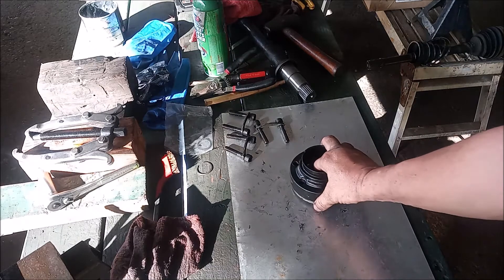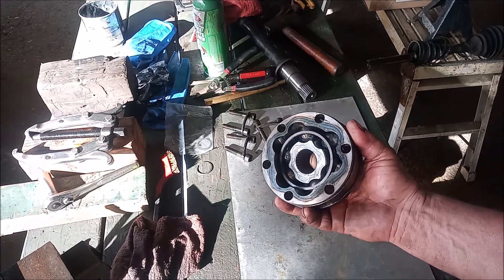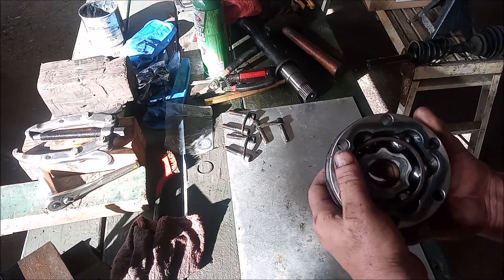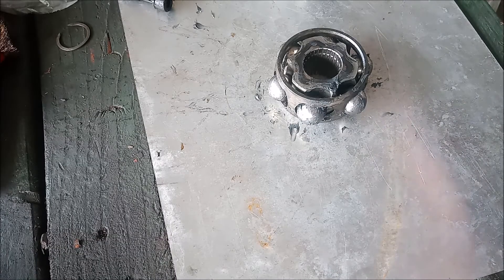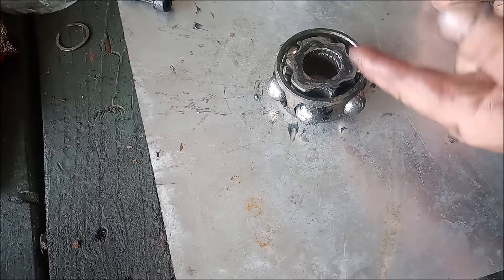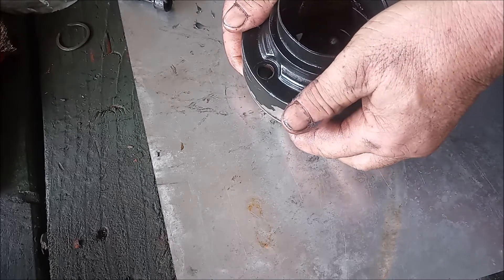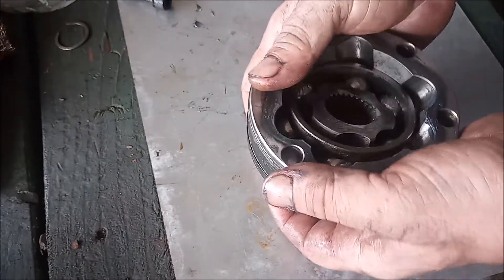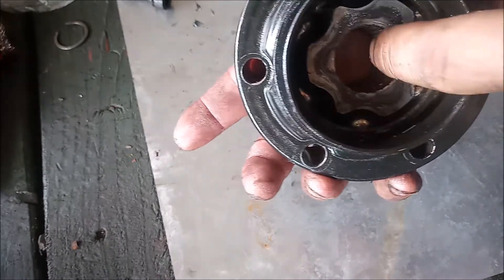Assembling Toyota MR2 Cross-Groove Inner CV Joint - Also Highlander, RX300...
Many Toyotas have a cross-groove inner CV joint. It has applications from many other manufacturers, including Jeep, Porsche, Toyota, and others. This video shows how to assemble a typical Toyota cross-groove joint, of the type found in Toyota Highlander, Lexus RX300, Toyota MR2, and many others. The same assembly procedure applies for all these vehicles. The joint consists of an inner race, ball bearings held in position in a cage, and an outer race. The components fit together precisely. The video shows the correct way to assemble the joint.